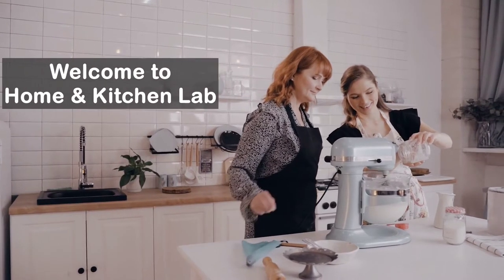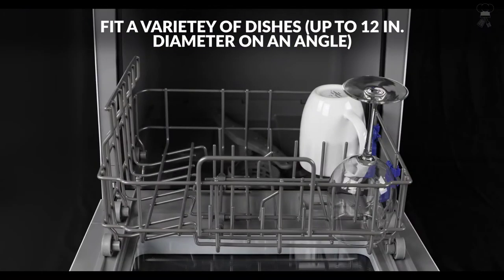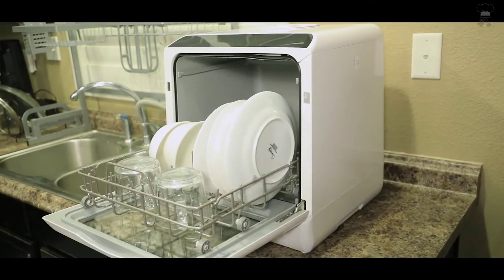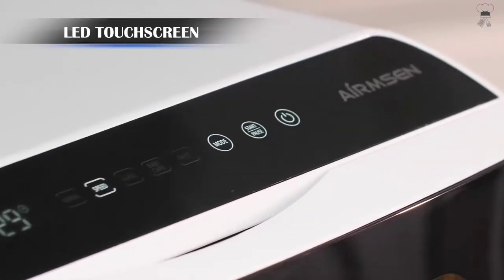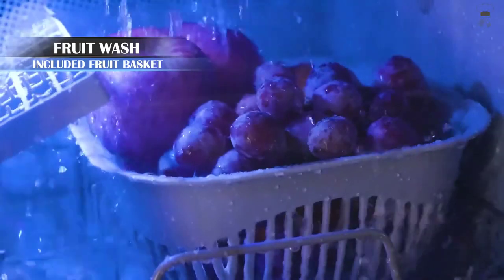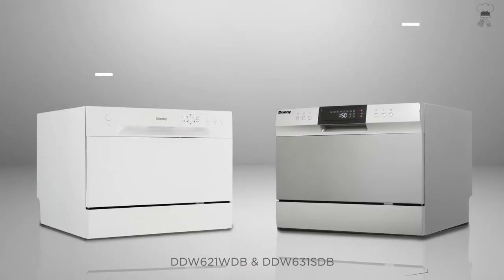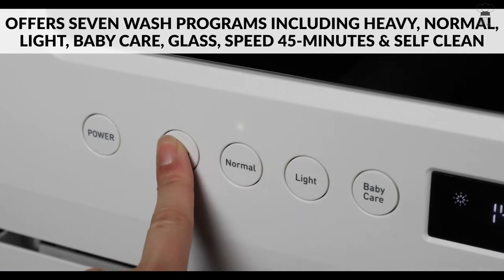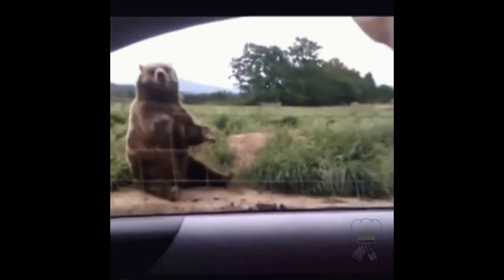5 Best Mini Dishwasher 2023/ Countertop Dishwasher , Portable Washing Machine | Amazon Favorites #1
5 Best Mini Dishwasher 2023/ Countertop Dishwasher , Portable Washing Machine | Amazon Favorites
↘️Farberware Countertop Dishwasher with 5lt Water Tank

↘️KAPAS Portable Countertop Dishwasher

↘️Airmsen Portable Countertop Dishwasher

↘️Danby Countertop Dishwasher

↘️Farberware 6 Place Setting Countertop Dishwasher

5 Best Mini Dishwasher 2023/ Countertop Dishwasher , Portable Washing Machine | Amazon Favorites

Mini Dishwasher - testing a strange usb mini dishwasher!

homelabs portable countertop dishwasher. farberware professional countertop portable dishwasher on qvc.
do countertop dishwashers work? bosch sks62e32eu table top dishwasher demonstration. comfee mini plus dishwasher td305-w - compact, stand-alone tabletop dish washer - any good? a review of a mini dishwasher that fits where others don't..
bob - 'world's smallest & fastest dishwasher' review.

today i'm testing out this odd mini usb dishwasher  by request. klarstein dishwasher - daily wash.

 how to wash dishes in dishwasher 2.

 how to load the dishwasher 1. smallest & fastest dishwasher in the world - bob mini dish washer (space, energy & water saving). here's my wish dishwasher review... dishwasher you didn't know existed wish review - vivian tries.

 the farberware professional portable dishwasher can be placed on any countertop or sturdy table and gives you the choice of using its built-in water tank or a quick faucet hookup.

my toshiba mini dishwasher unboxing, installation and review.

best countertop dishwasher list. best 5 countertop dishwashers that you can easily set in your small kitchen’s countertop to wash your dinnerware conveniently.
by request  i'm testing out a portable/countertop dishwasher to see how well it works.
toshiba mini dishwasher - our best purchase during the quarantine!

farberware complete portable countertop dishwasher (review).

in this video i show the bosch sks62e32eu table top dishwasher  and some of the features and benefits that it offers.

comfee mini plus dishwasher td305-w - compact  stand-alone.  I am extremely pleased with this complete countertop dishwasher that has an abundant amount of options for washing dishes to baby care  and fruit washing...
smallest & fastest dishwasher in the world - bob mini dish washer (space  energy & water saving).  this is a quick look at our favorite purchase during the quarantine -- the toshiba mini dishwasher!..

5 best countertop dishwasher.